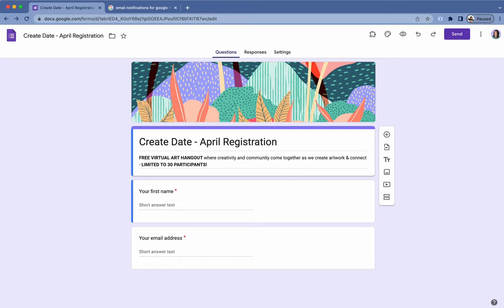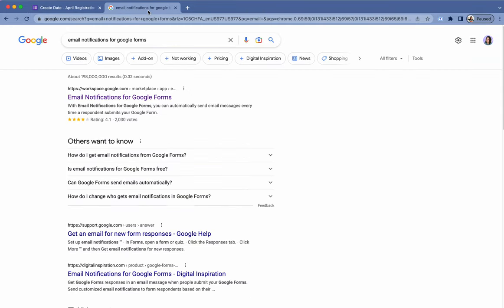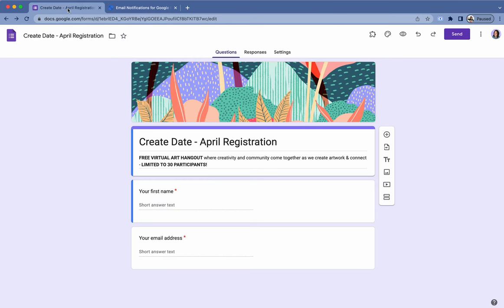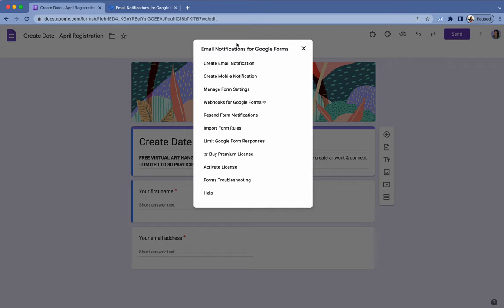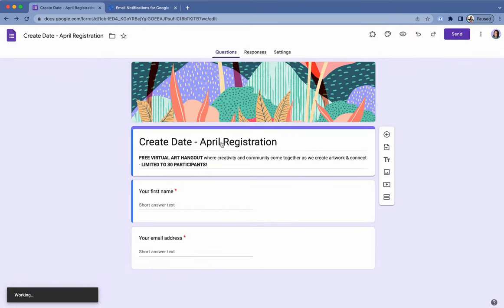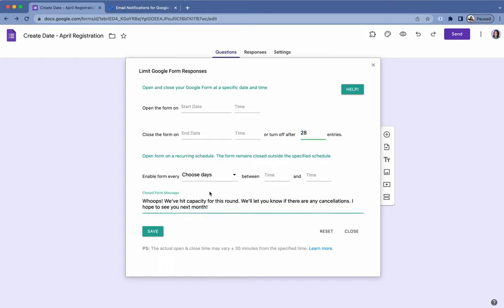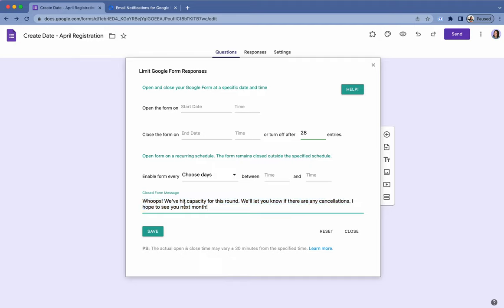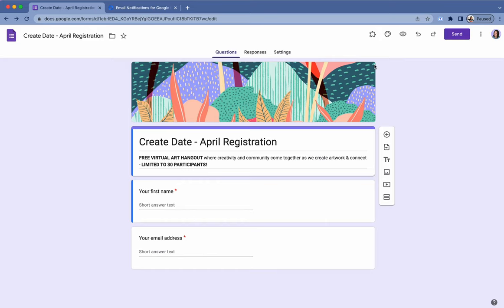how to limit responses google forms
Here's your quick, easy way to limit responses on Google Forms. Boom, done. Perfect for managing surveys and sign-ups!

Let’s connect!